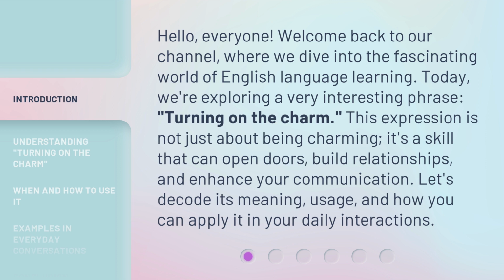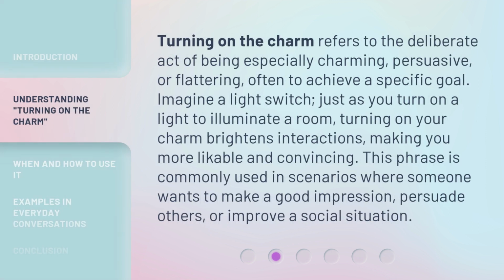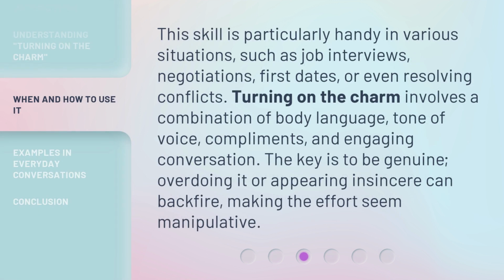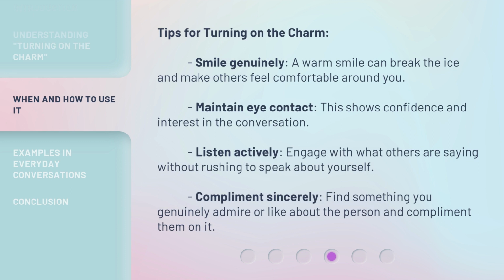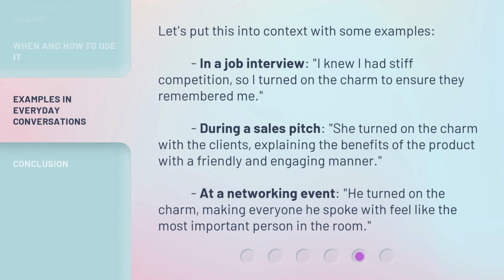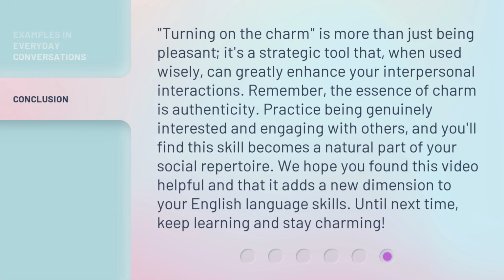Unlocking the Charm: Master the Art of Influence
00:00 • Introduction - Unlocking the Charm: Master the Art of Influence
00:38 • Understanding "Turning on the Charm"
01:11 • When and How to Use It
02:12 • Examples in Everyday Conversations